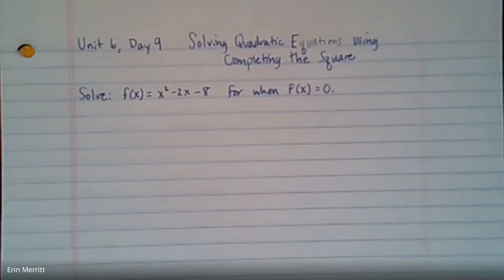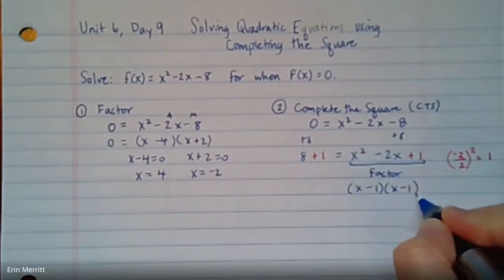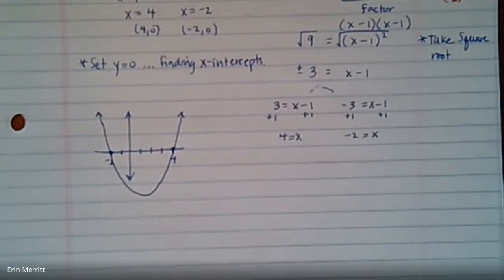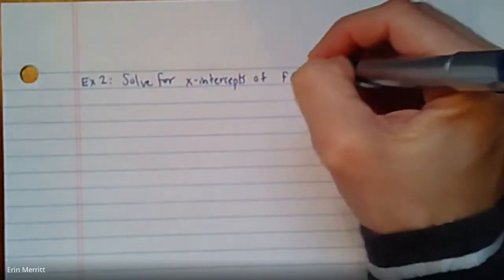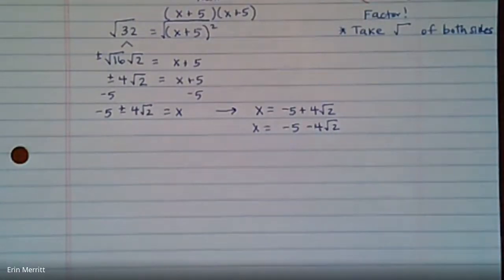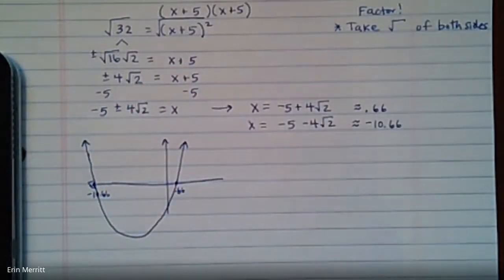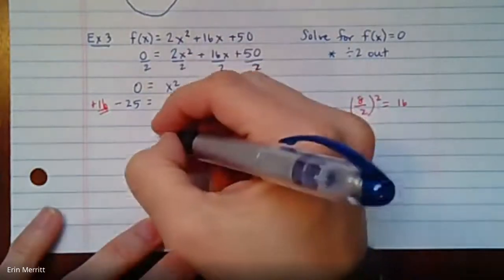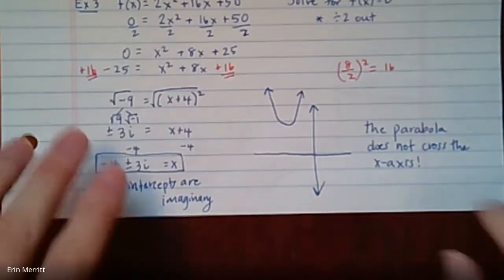Alg 2 Notes 6-4 Solving w/ Completing the Square